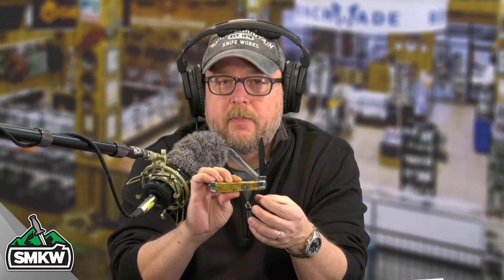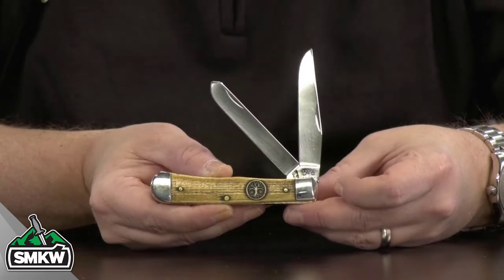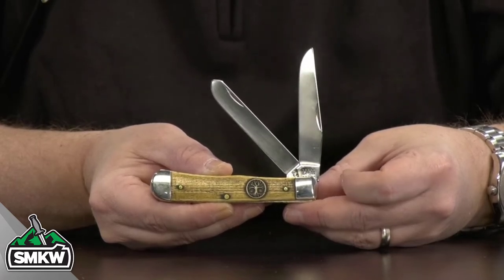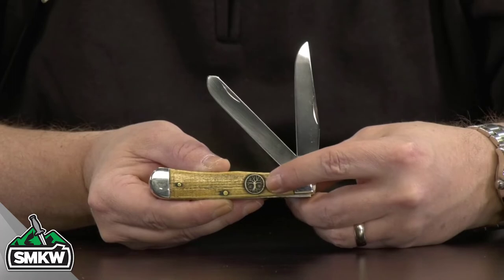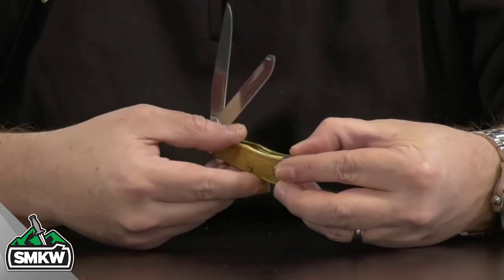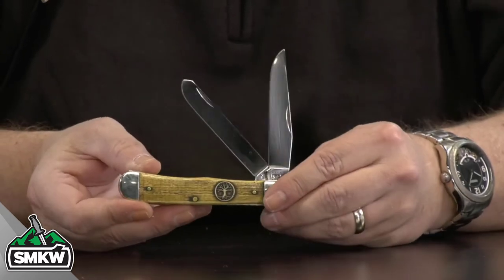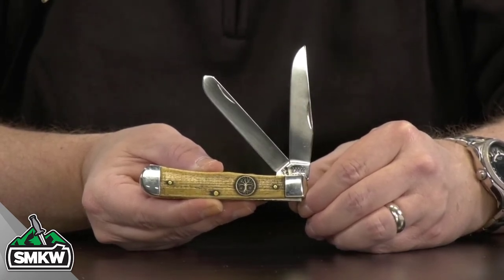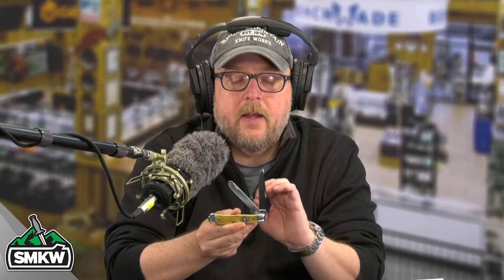SMKW Get to the Point: Case Tree of Life Trapper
Item Number: CA27525 $95.99 Mirror-Polished Tru-Sharp Surgical Steel Blades. Nail Nicks. Embellished Natural Smooth Bone Handles with Antique Amber Color Wash. Brass Pins and Liners. Nickel Silver Bolsters. 4.125” Closed. Made in the USA.

*Prices may have changed since the publication of this video.